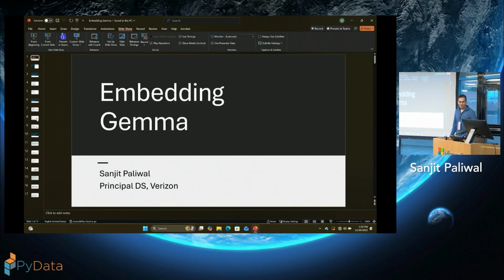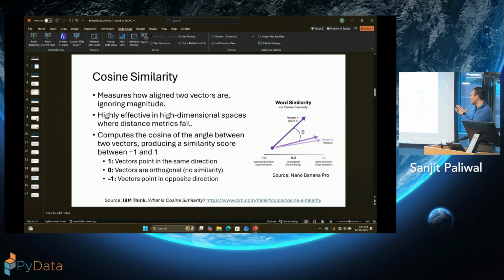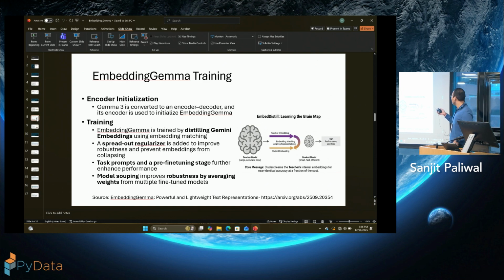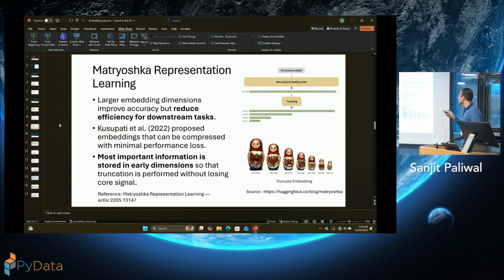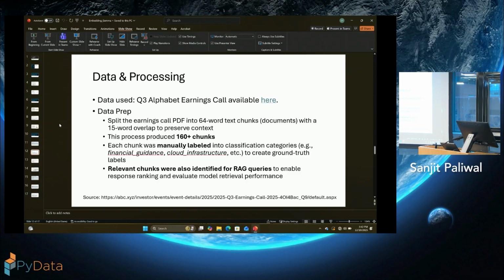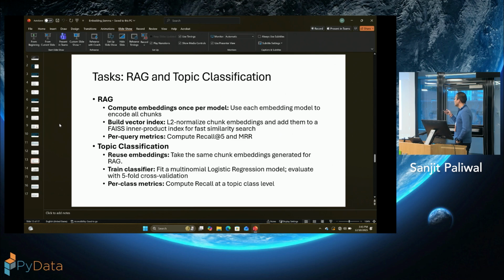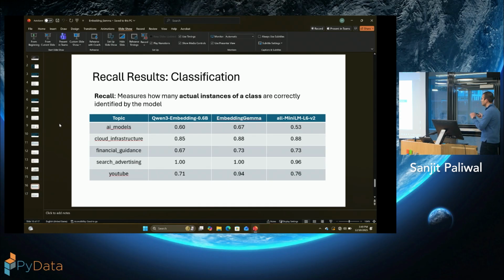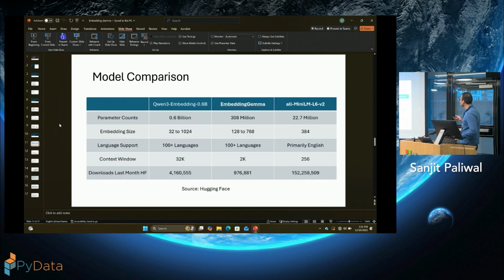Sanjit Paliwal-No Cloud- No Problem. Local RAG with Embedding Gemma-PyData Boston 2025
Running Retrieval-Augmented Generation (RAG) pipelines often feels tied to expensive cloud APIs or large GPU clusters—but it doesn’t have to be. This session explores how Embedding Gemma, Google’s lightweight open embedding model, enables powerful RAG and text classification workflows entirely on a local machine. Using the Sentence Transformers framework with Hugging Face, high-quality embeddings can be generated efficiently for retrieval and classification tasks. Real-world examples involving call transcripts and agent remark classification illustrate how robust results can be achieved without the cloud—or the budget.